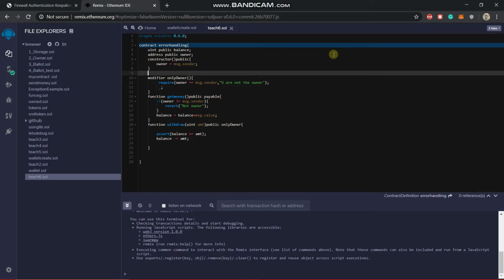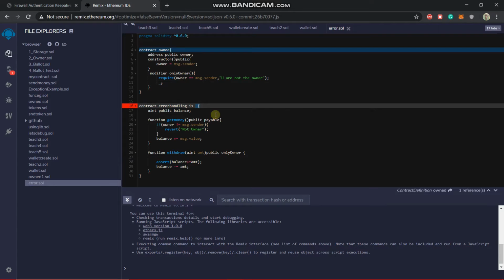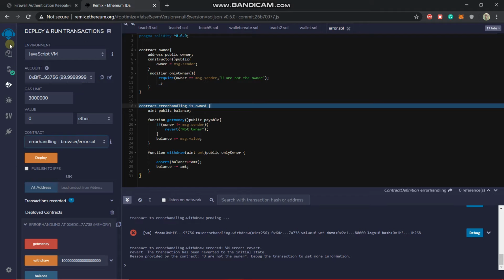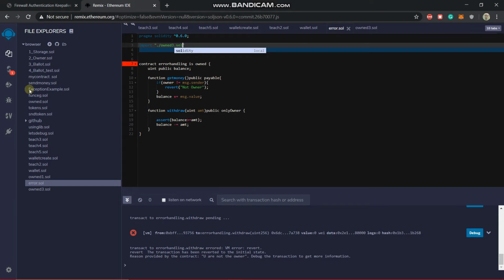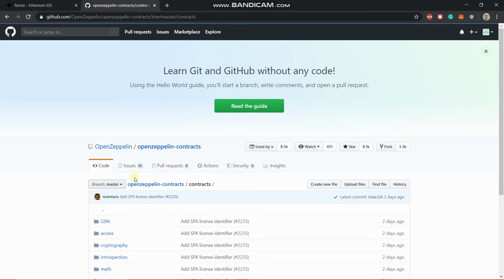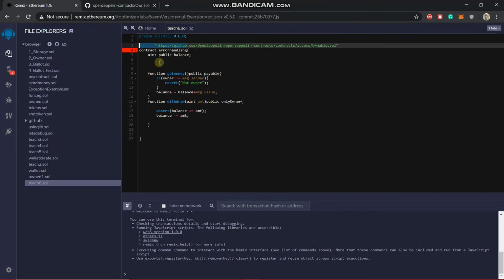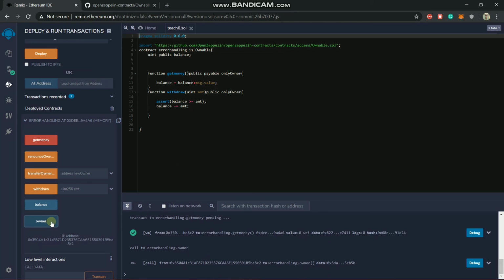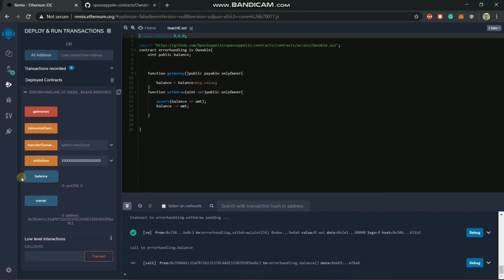Become a Blockchain Developer: Ethereum + Solidity + Project - zsol17 PRACTICAL IMPORTING INHERITING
BTC:
144RLmuvVFvEmWcCb6chjMJX4zrs5Y1y7H

ETH:
0x1165A7b35E9f16950Afb40FCcc7c37e9F99cc35e

DASH:
XeadoQosCVYAdtUutFeWtVY1GC6fb9uKk9

XMR:
421hMXDZmLaU2sPXmkPydPf6RDy8FhQupWG4J95fjgsgb37KjigByAeTjfP4C1TwXq85rJm7F1NM87U99uzd7C8d3ZwR3q2

ZEC:
t1eJy58rDgBWawZyrVmdAhmBeXCggV8BsFK

BCH:
bitcoincash:qrrsch5m406m5q5cq39ya50qvpu7he7c6cal5kd3rt

XRP:
rJ5E9ZH83hmJztoiy2Sz7pQuKkELaJD6sD

XLM:
GBNW2O7ZFUB5GPR3QDLPE5EN6TBJ3PXHYAJ2XZA76Q2MRPK6JY4IDWRF

LTC:
LNAUzn3mLhwod1qNmdVMLW7ZwrcCg21Ltw